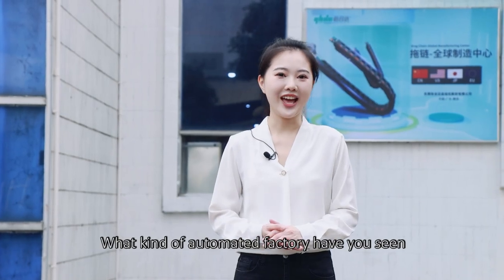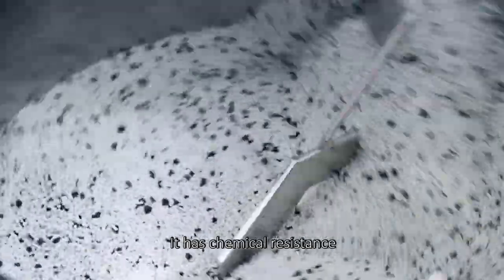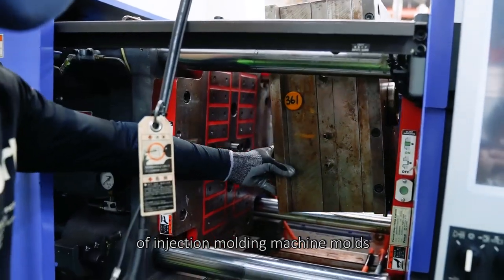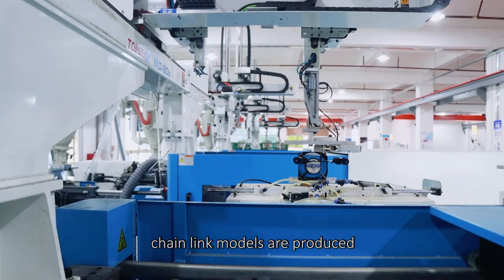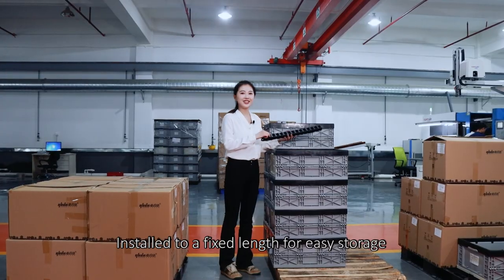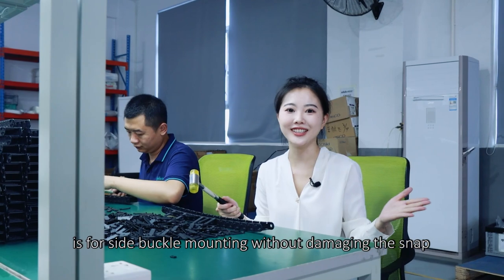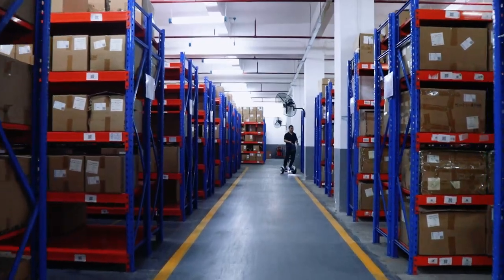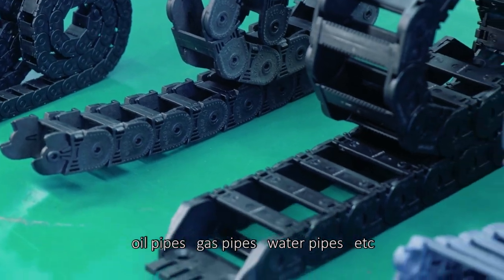Drag Chain: The Guardian of Cables and Wires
These particles are the raw materials of the energy chain and can decompose under high temperatures and oxidation. It has chemical resistance, high strength mechanical properties and good high wear resistance processability. Join me to see how the pellets become drag chains.

Here is the injection molding workshop, according to our needs to install different specifications of injection molding machine molds, after a certain amount of plastic heating and plasticizing within a specified time, under a certain pressure and speed, the molten plastic is injected into the mold cavity through the screw. After the injection, the melt injected into the mold cavity is kept shaped, and various specifications of chain link models are produced.

this equipment separates the drag chain link automatically, so that the worker can easily separate them. Trim the interface with a knife to smooth the molded parts.
Installed to a fixed length for easy storage and the next process.

Next is the assembly process. Here is the assembly workshop. Using soft rubber hammer is for side buckle mounting without damaging the snap and keeping the bayonet in place. Look, what a big drag chain!

Each section of the drag chain can be opened for easy installation and service. Suitable for use in reciprocating occasions, can play a traction and protection role on built-in cables, oil pipes, gas pipes, water pipes, etc.

More Factory Automation info: @YHDFA